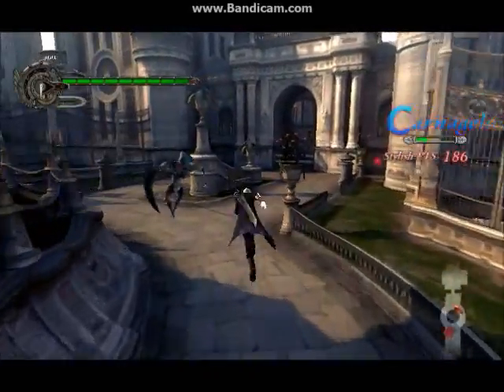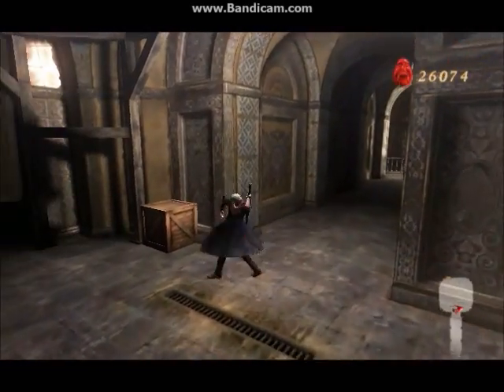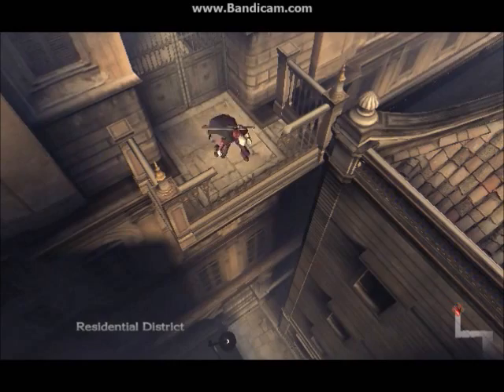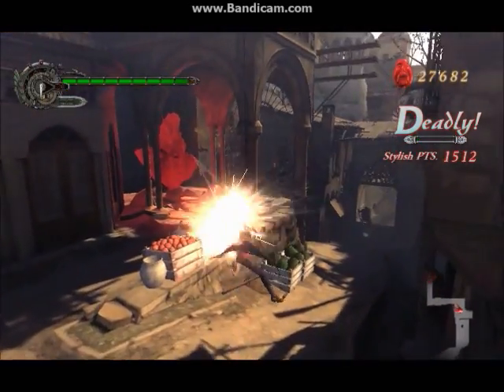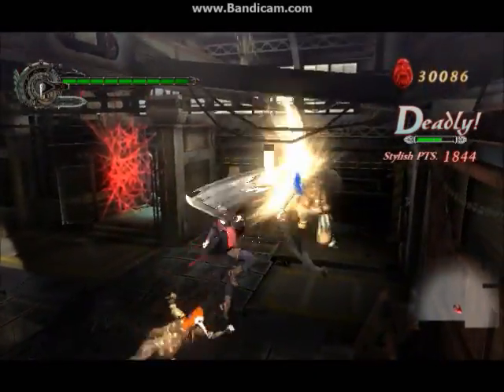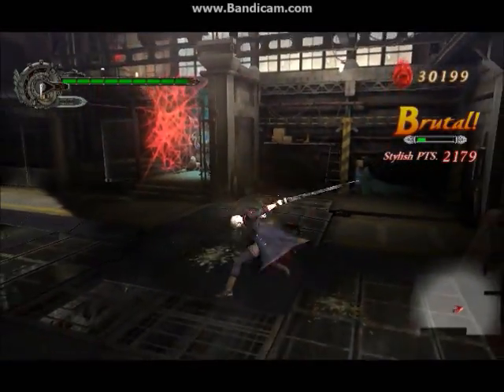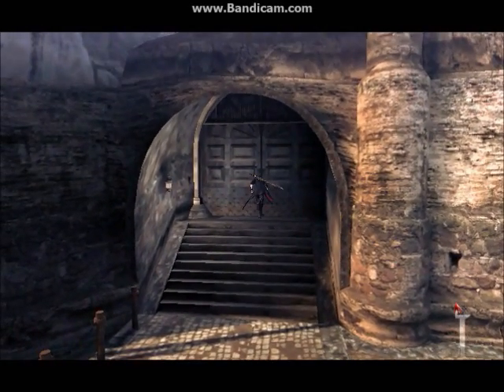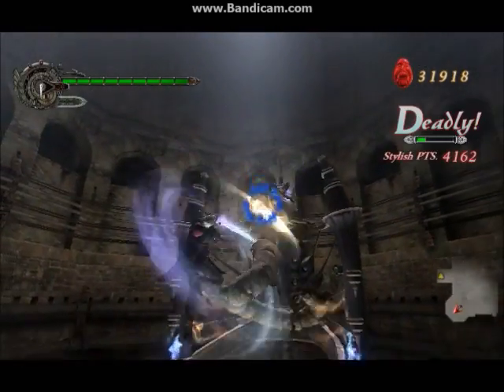Devil May Cry 4 Walkthrough : Mission 2 (PC)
The second mission of my Devil May Cry 4 walkthrough videos, this is one thankfully has no lag in it.